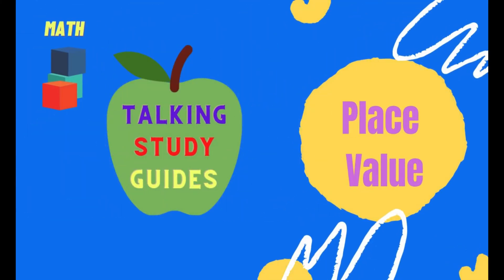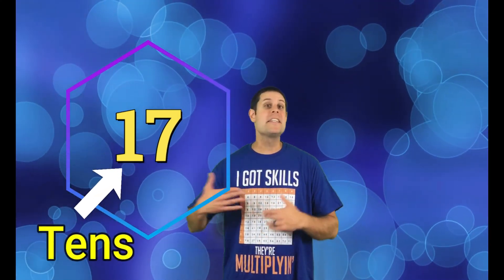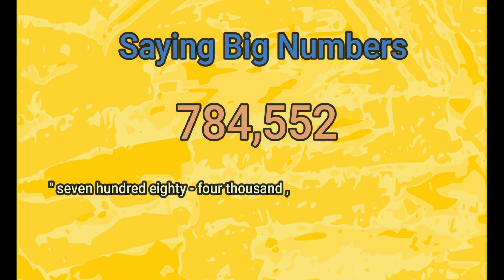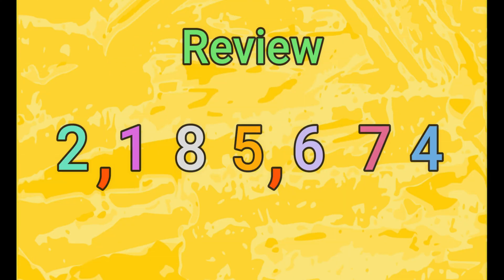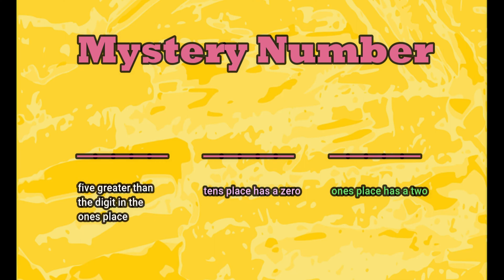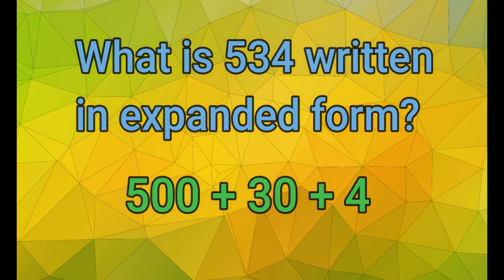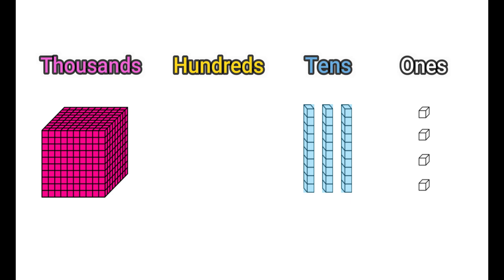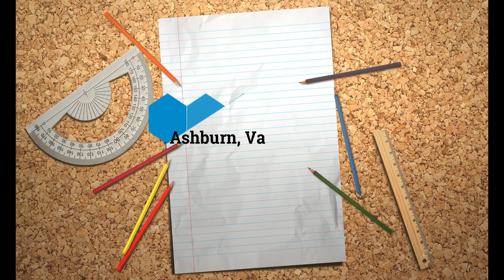Talking Study Guides: Place Value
You are never too old to play with blocks! Learn about place value in a variety of ways including using standard, expanded, and word form. See if you can go 3 for 3 on the mystery questions as well!